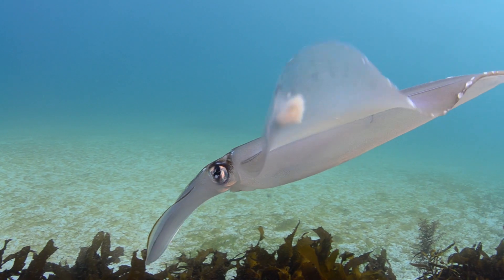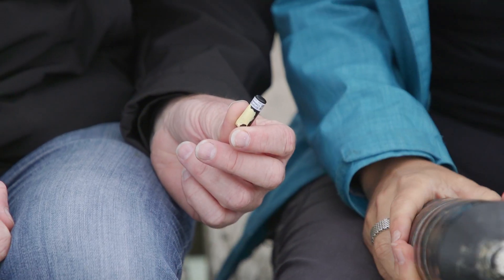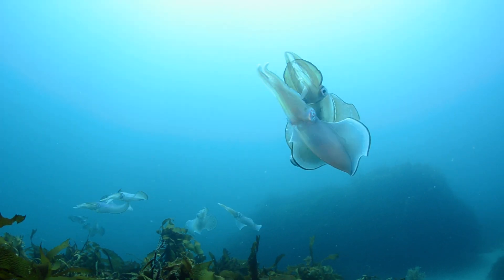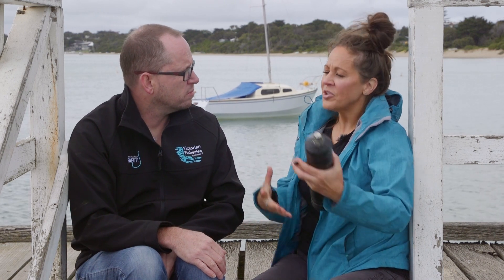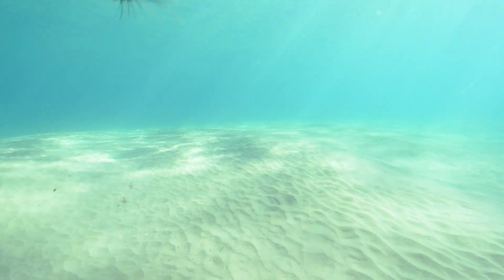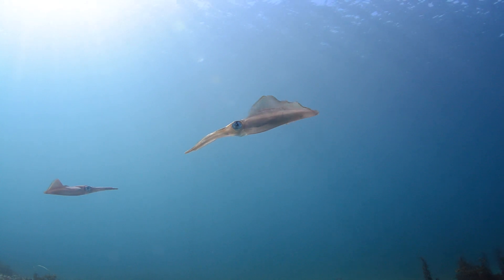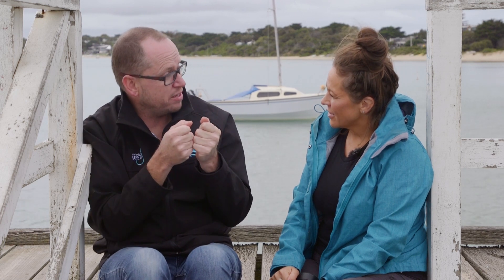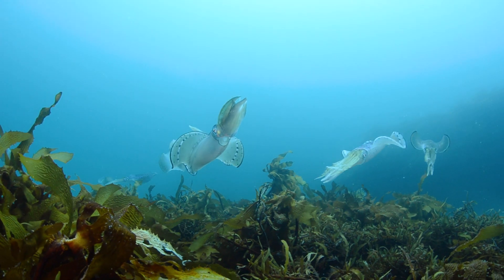Hooked on calamari with Sheree Marris and Dr Corey Green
Check out this fascinating interview between VFA calamari scientist, Dr Corey Green, and Sheree Marris, where they'll reveal mind-blowing facts, research efforts and hotspots for this much-loved Victorian favourite.